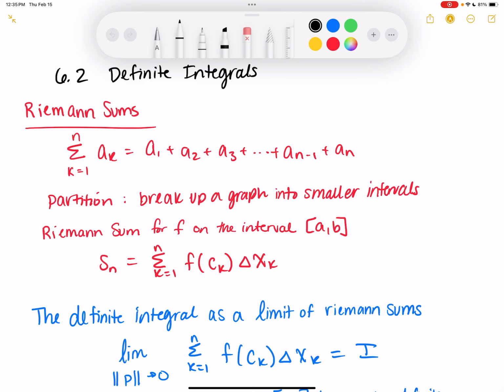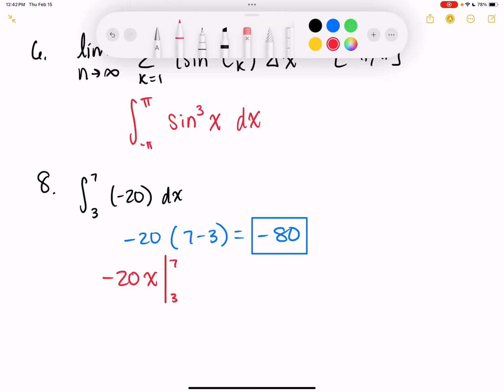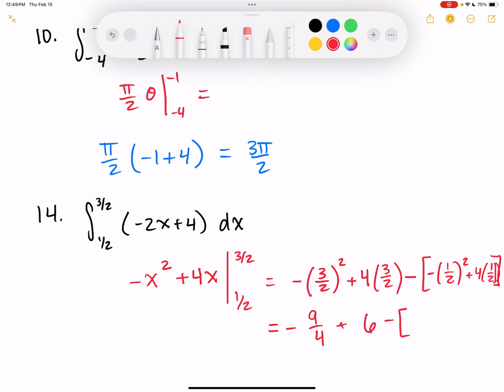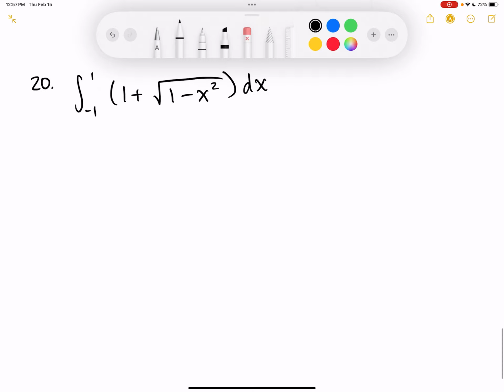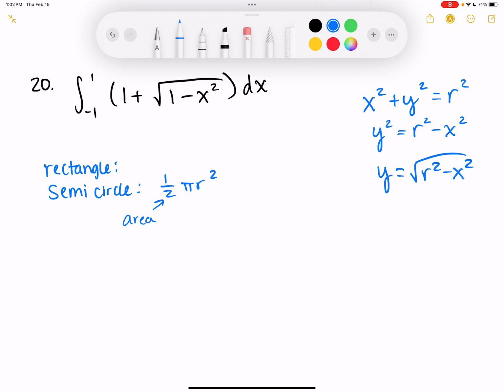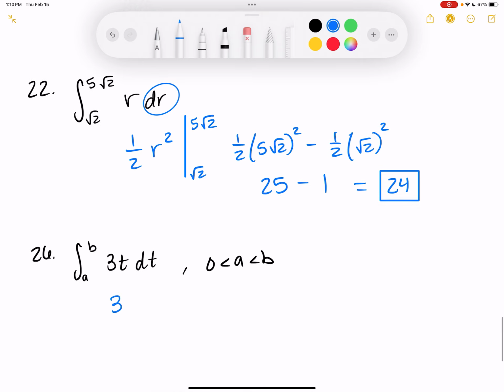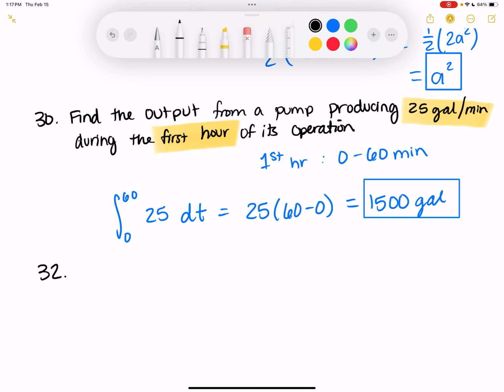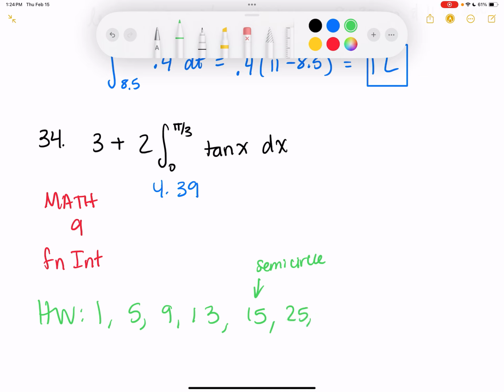AP Calculus 6.2 Definite Integrals examples